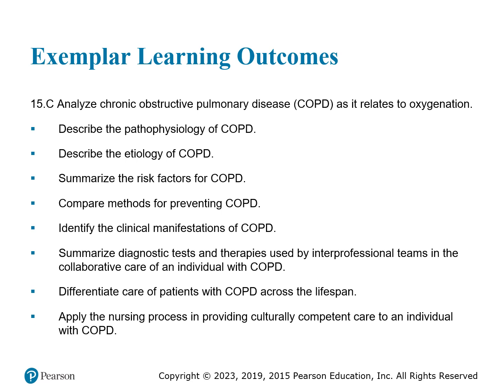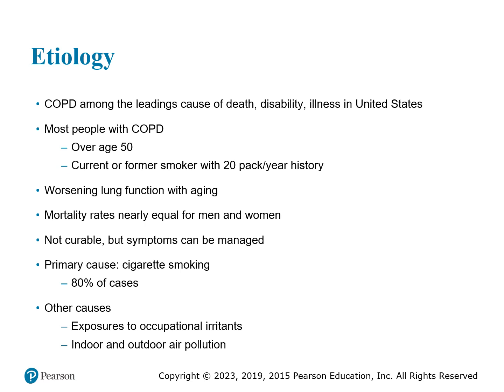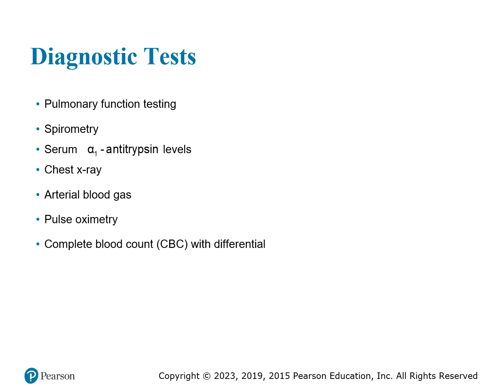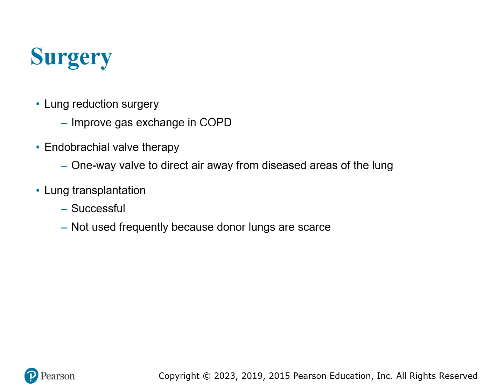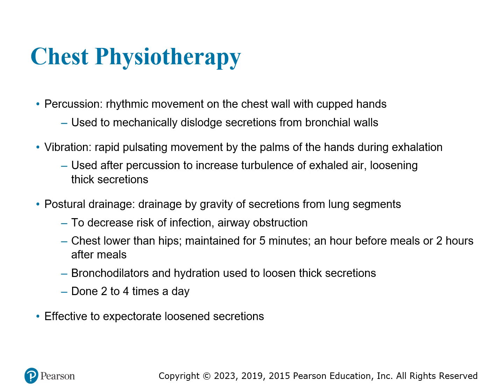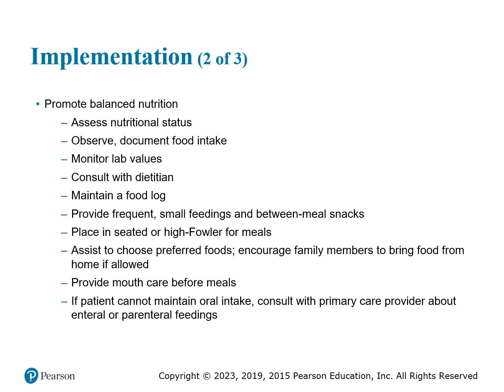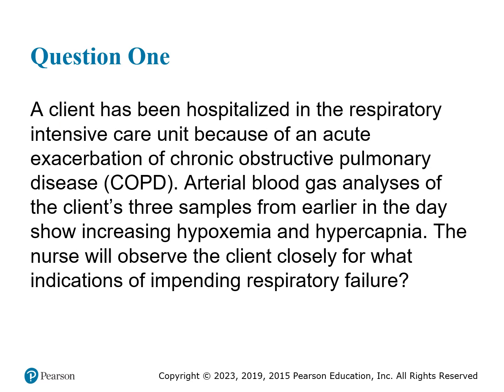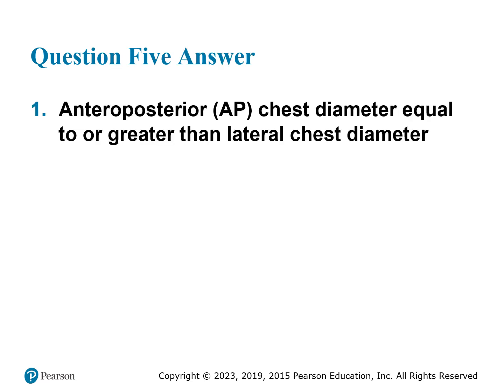Exemplar 15 C COPD PPT